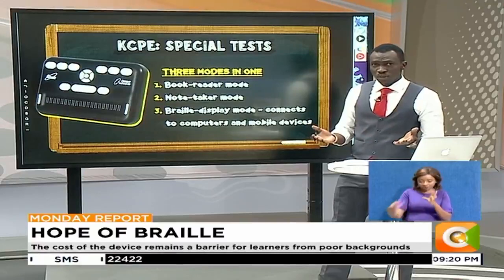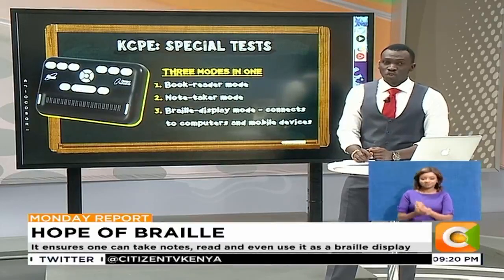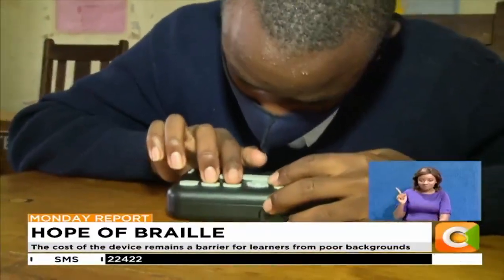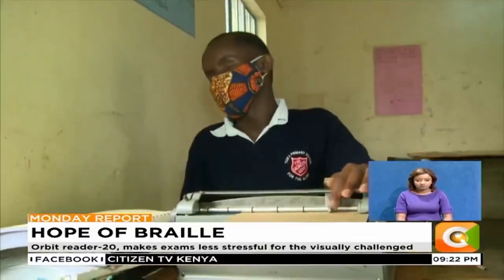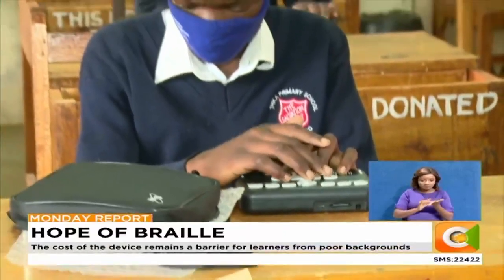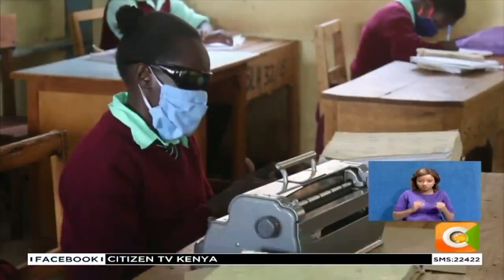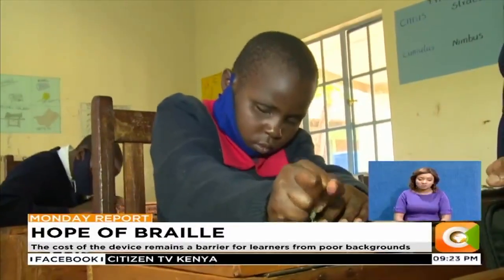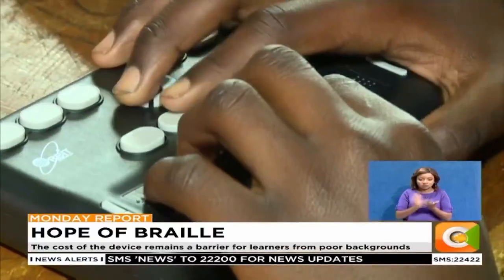Orbit reader-20, makes exams less stressful for the visually challenged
Examination fever is on as 1.2 M candidates embark on the 3-day KCPE exams with others awaiting the KCSE papers in the days to come. But for the visually impaired, examinations come with extra challenges and they require special modifications to enable them to be tested academically without influencing their exam scores. Which is why technology like electronic braille, specifically the Orbit reader-20 could make exams less stressful for the visually impaired. Take a look at this story produced by Agnes Oloo Kachola.